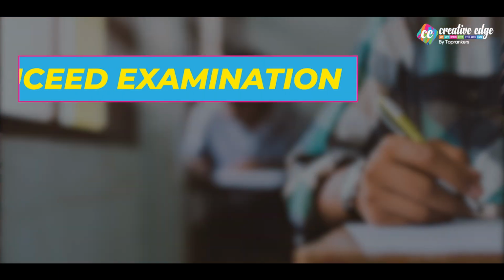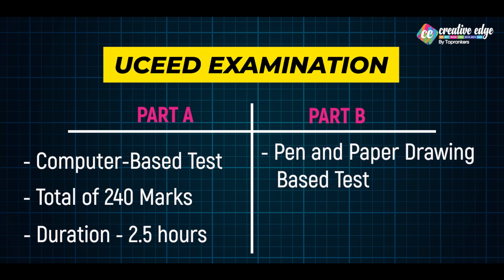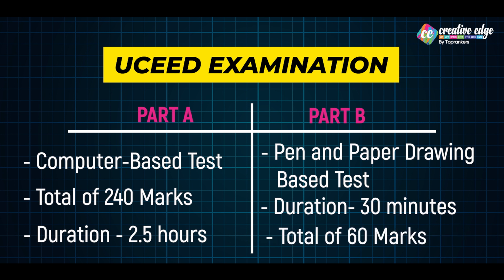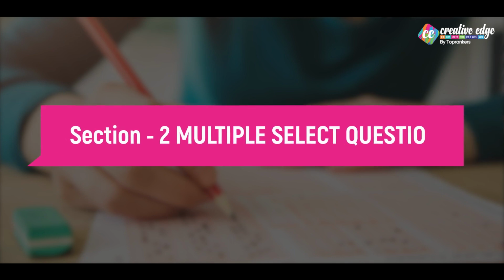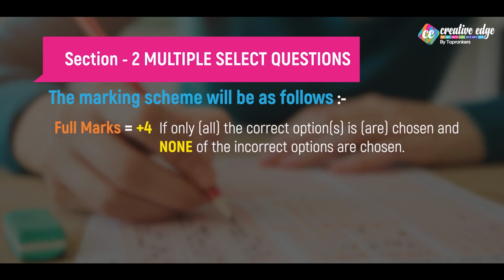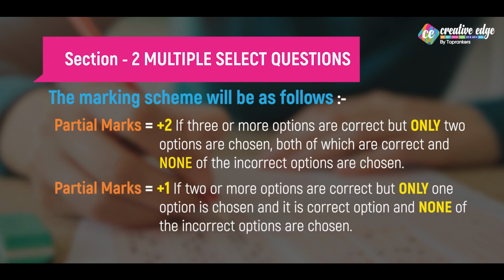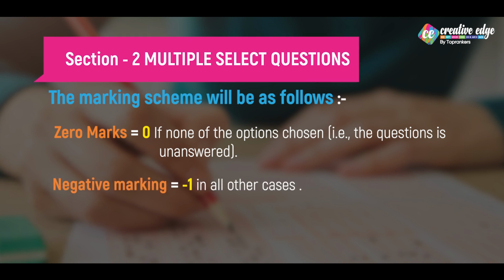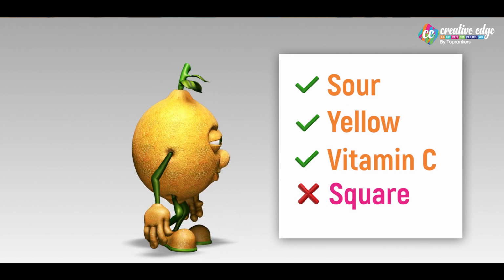UCEED Paper Pattern 2024 | Complete Overview of Paper Pattern📝| Paper Pattern Changed😮?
In this video, we'll be taking a look at the new UCEED paper pattern 2024. This paper pattern has been changed a bit and we'll be discussing the changes and the implications of this change.

Make sure to watch this video to get an overview of the new paper pattern and to find out if it has affected your paper folding patterns! We'll also discuss the possible implications of this change so that you can make the best decisions for your paper folding needs.

Creative Edge: Where Creativity Meets Excellence.
At Creative Edge, we nurture aspiring students for NID, NIFT, UCEED, CEED, JEE B. ARCH & NATA with unmatched dedication.
Our holistic approach prepares both Online and offline students to conquer every round of these prestigious exams. Join us to unleash your Imagination, hone your skills, and secure a remarkable future in the world of design and architecture.

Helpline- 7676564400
Courses We Offer -
Creative Edge prepares for the Exam-
NID, NIFT, UCEED, CEED, JEE B.ARCH & NATA